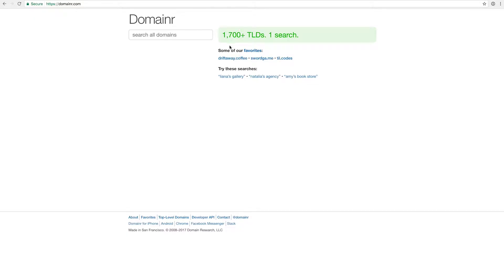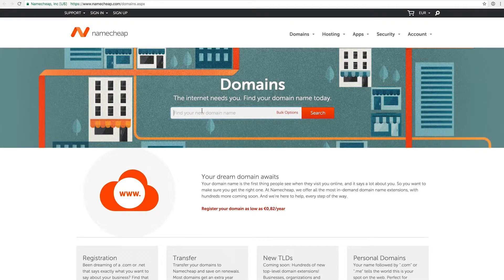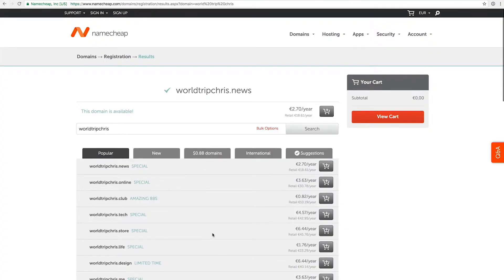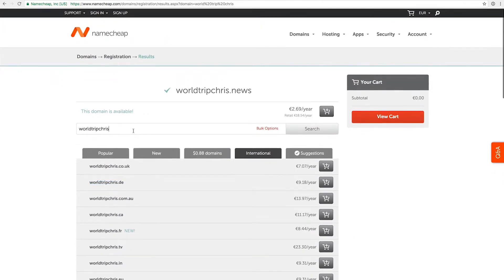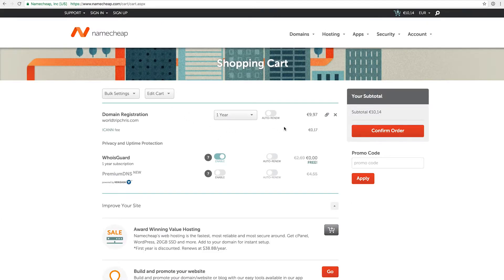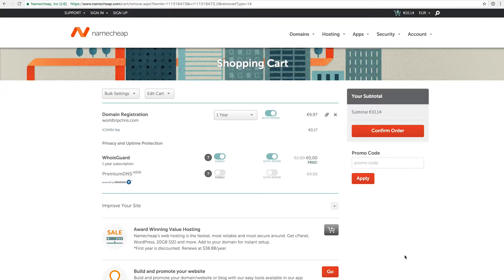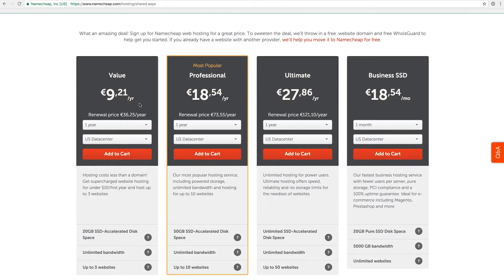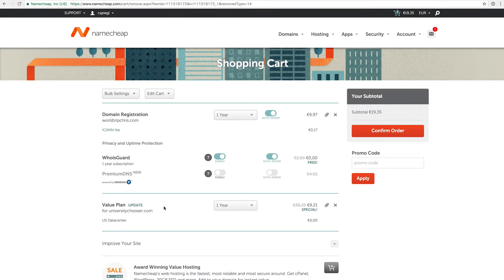Domain, Hosting for Your Own Base Platform | NameCheap Getting Started Guide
IMPORTANT: You should have your own base online. A space that you can customize to almost 100%. And a space that helps you keep your name up (with your email and domain).

In this video, I'm talking about the first steps of getting the domain, setting up the hosting and creating the email address so that you can start sending and receiving emails and see a basic website.

In the next video, I will show you how to install WordPress, and we'll take a first look at all the functionality it provides.